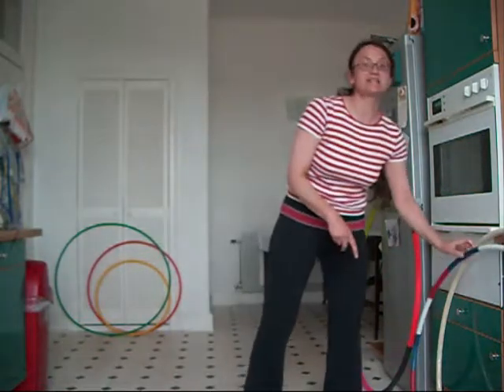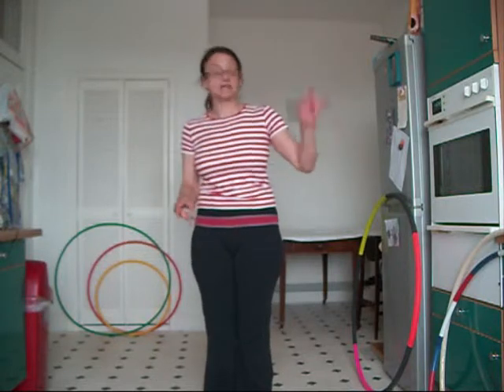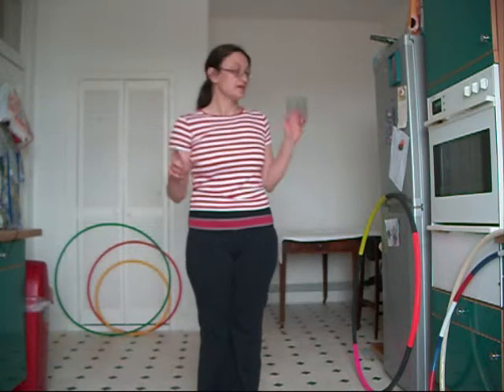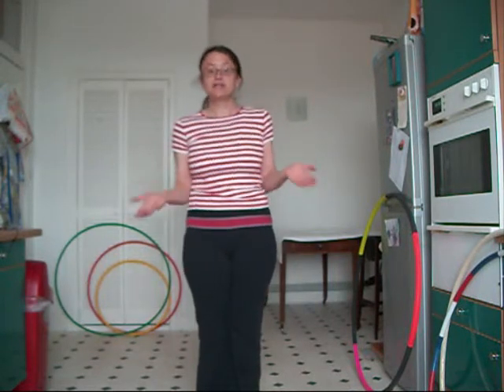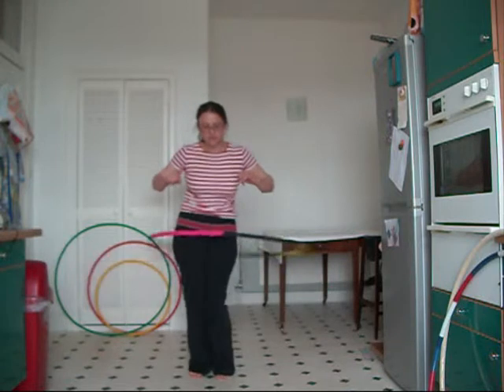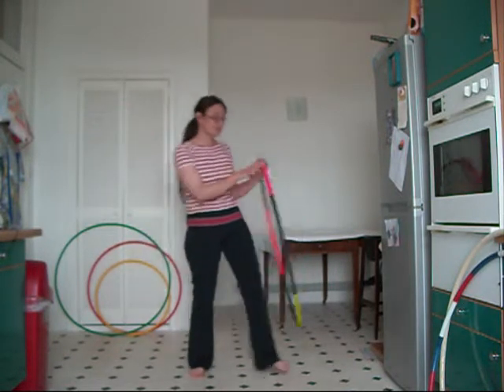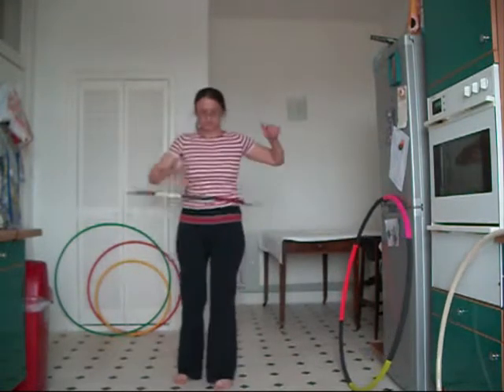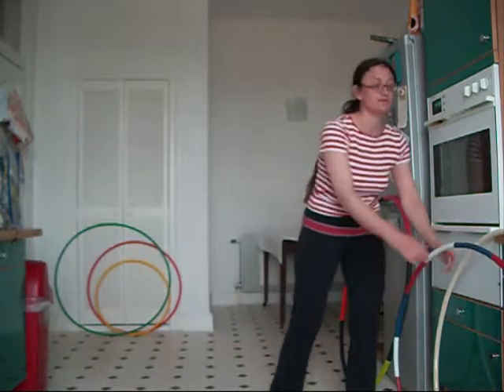Physics of Hula Hooping Part IIb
In this part I talk about how the hoop moves, the centre of mass and spin. I explain how you can get the hoop to come back to you when you toss it and try to explain why when it comes to hooping, size does matter. I also try to describe how to keep a hoop going. I made this video in a bit of a hurry so I do ramble a bit, though.